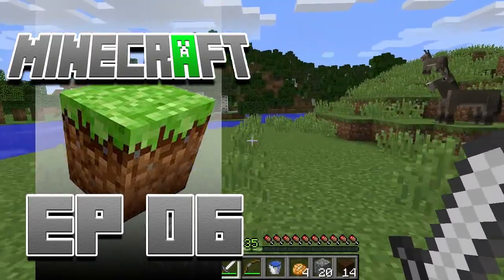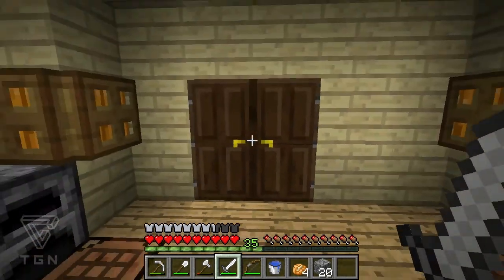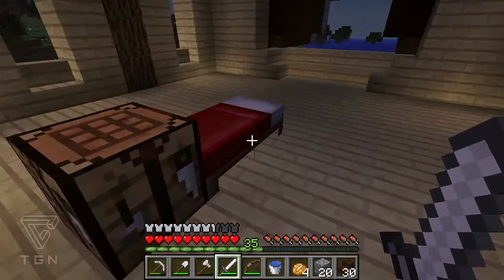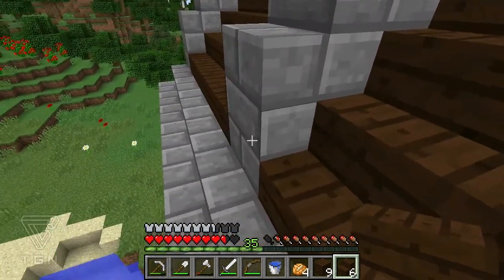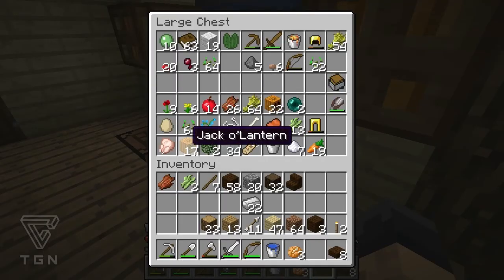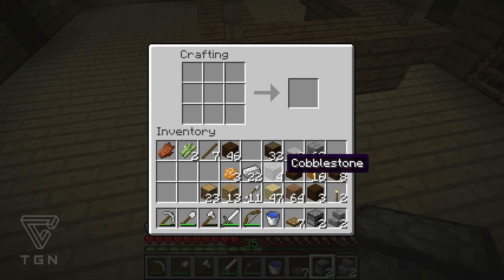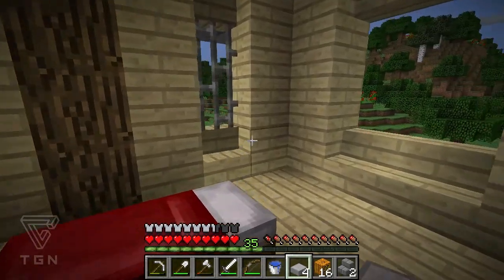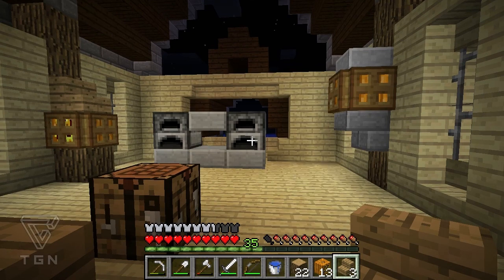Minecraft - EP 6 - Steampunk Roofing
Minecraft version 1.8 is out and I am excited to jump right in and start sharing my world with YouTube. We begin by colonizing a small area and building with a steam punk theme in mind.

Special thanks to ChrisBeats for the amazing Intro and Outro.
Intro and Outro music:
 AudioJungle - Smoking Club